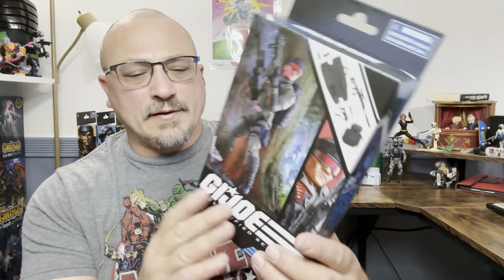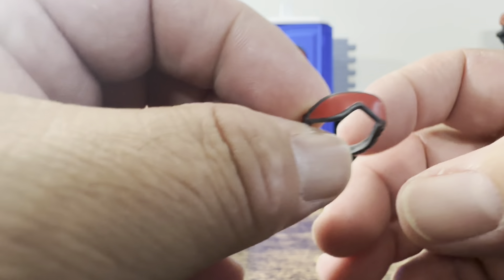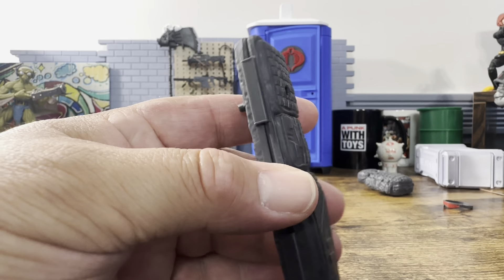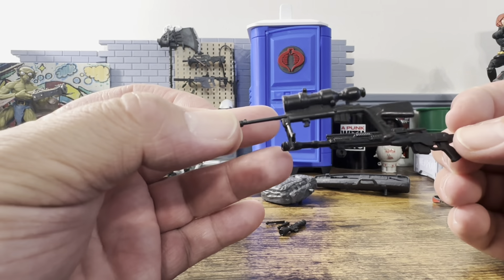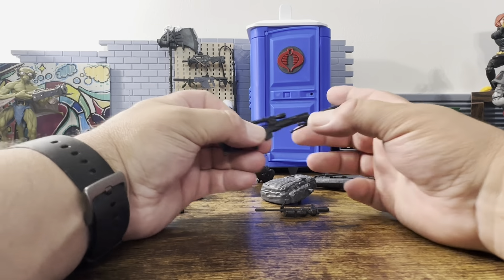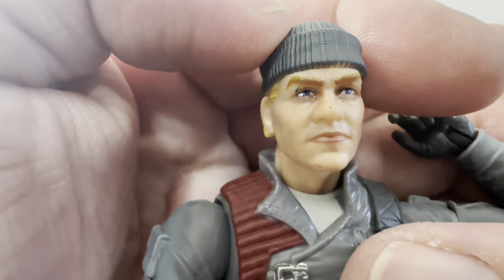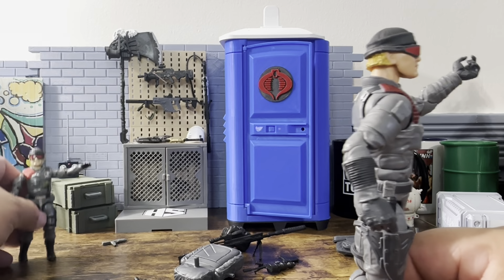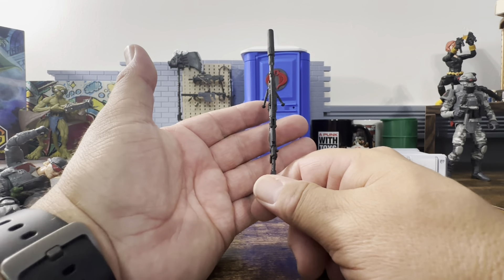GI Joe Classified Low-Light Review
In this video I review the GI Joe Classified Low-Light and compare it to the o-ring. I look at the sculpt, paint, articulation and accessories.